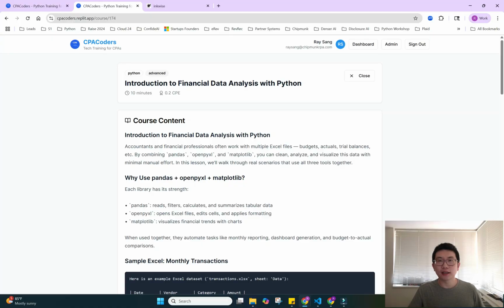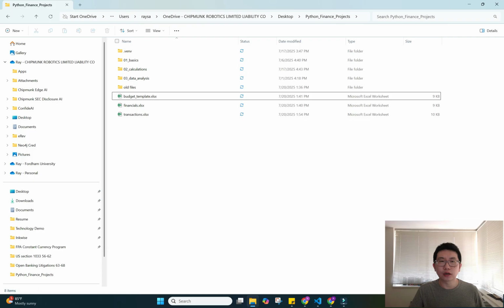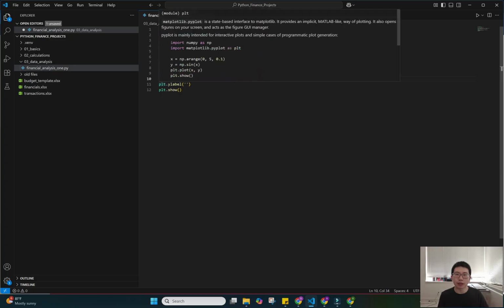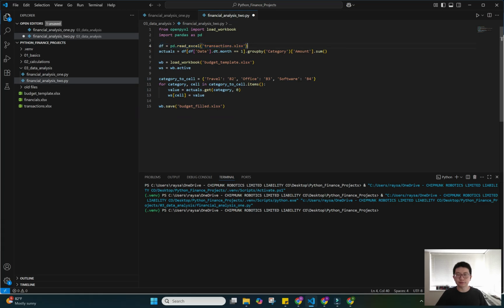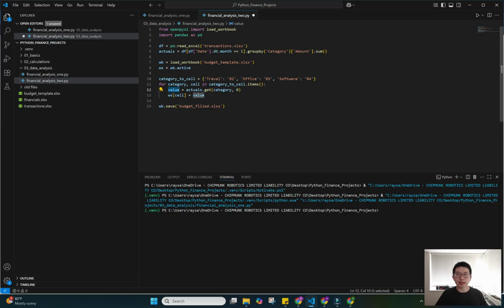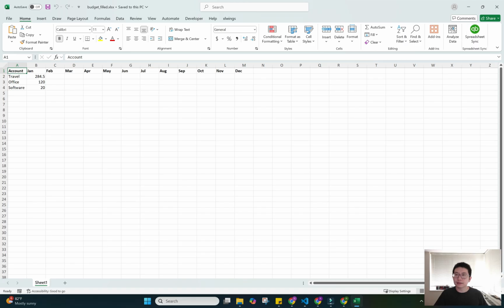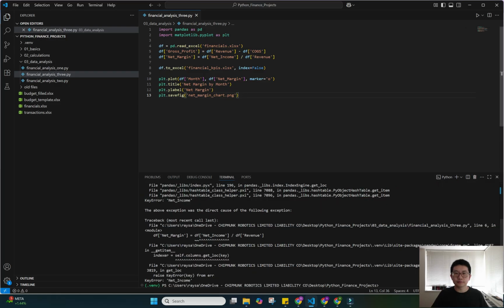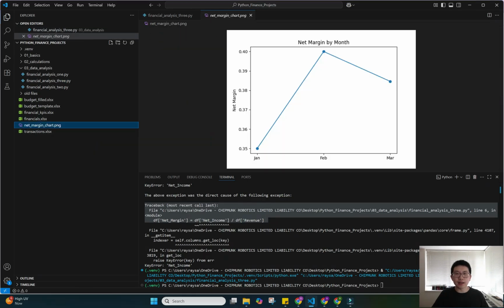CPA Coders - Course #174 - Financial Data Analysis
Course #174 - Financial Data Analysis